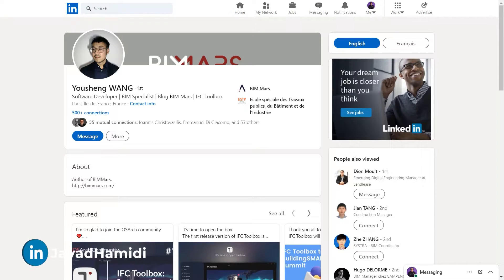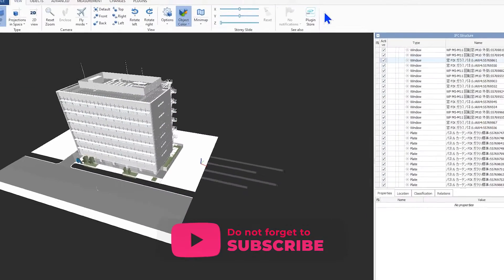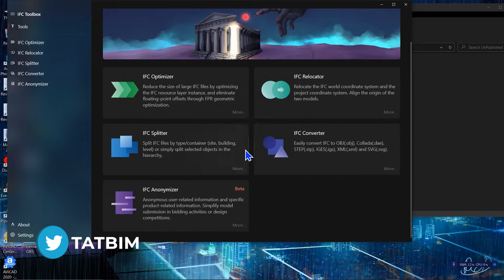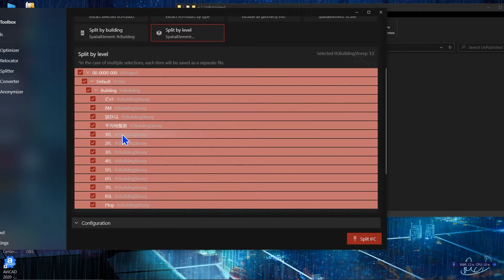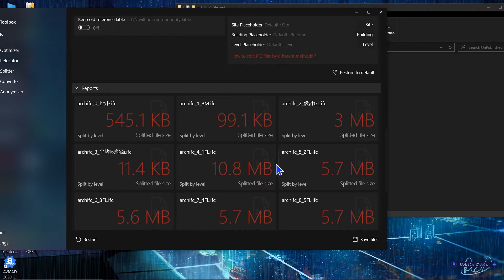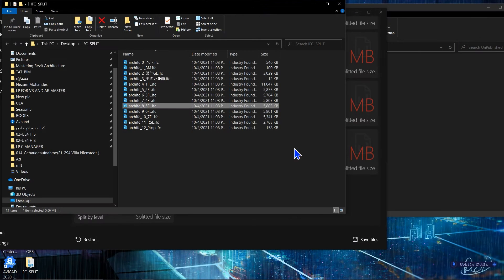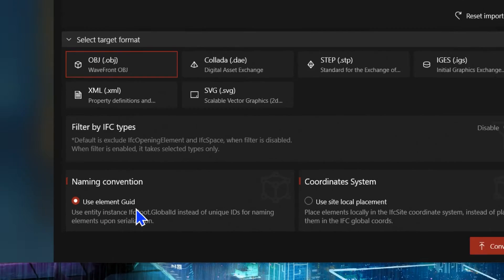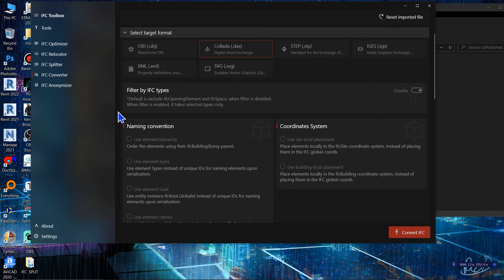How to Edit IFC Files-IFCToolbox-Best IFC Editor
. 🔰In this video, we will learn how to edit our IFC files with IFCToolbox which is a great tool that you can split, convert, anonymize,. your IFC files and this tool is completely free and I need to say that UI design is enjoyable to work with.